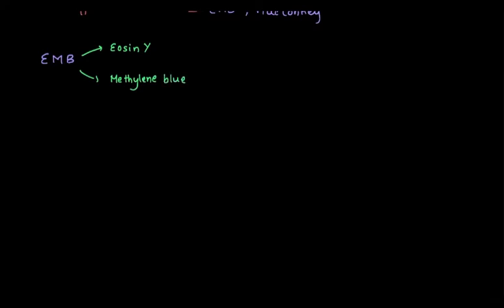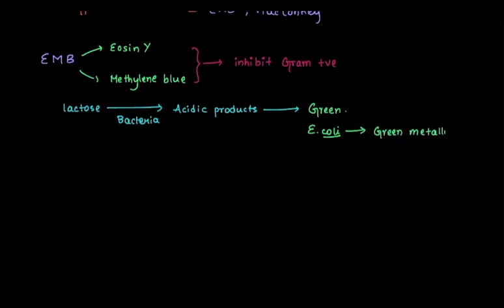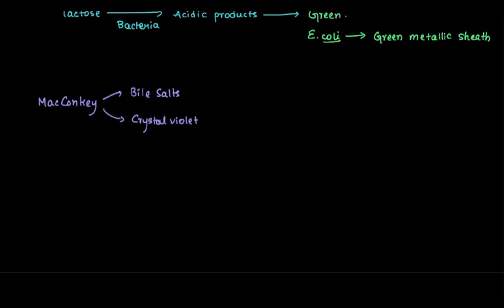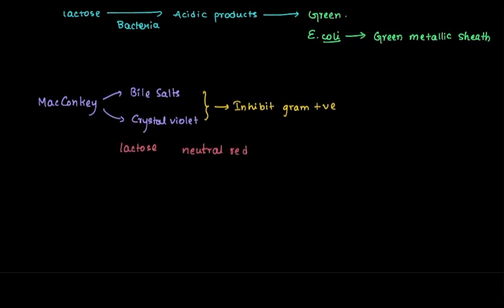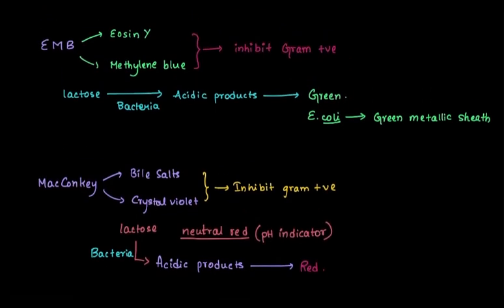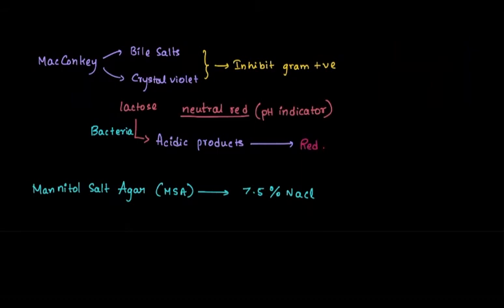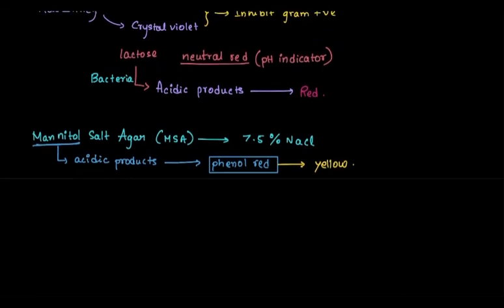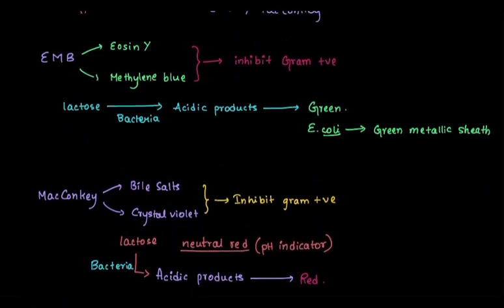Microbiology | Microbiological Culture Media | Types of media | PART 2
🎵Study with me Playlist This is part 2 of Microbiological culture media